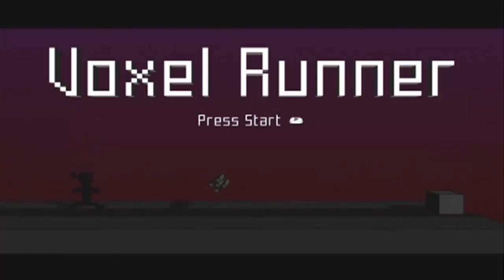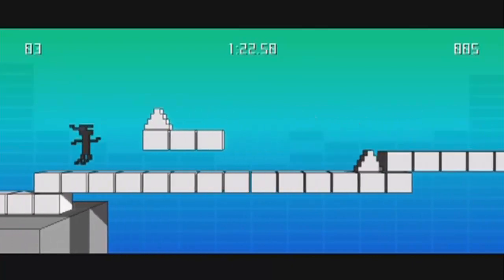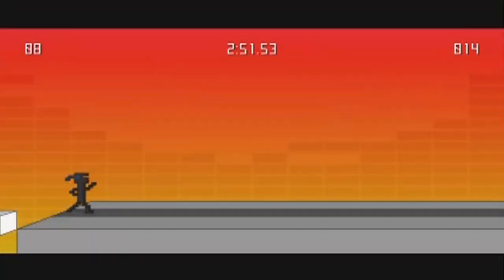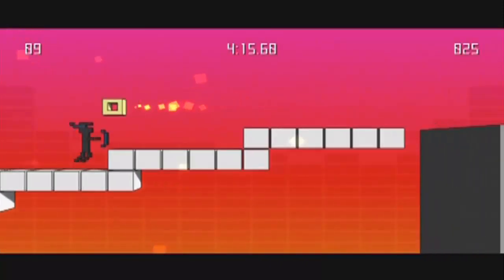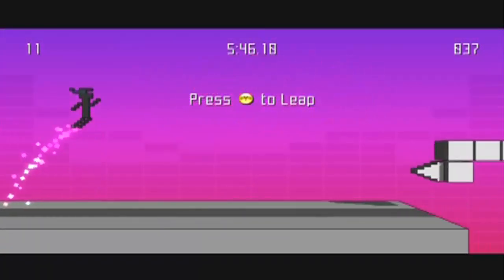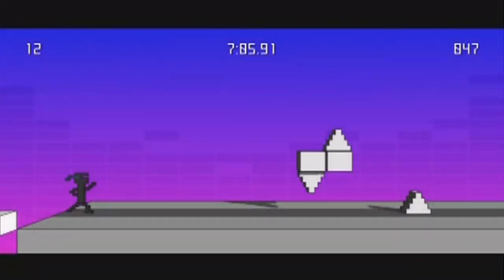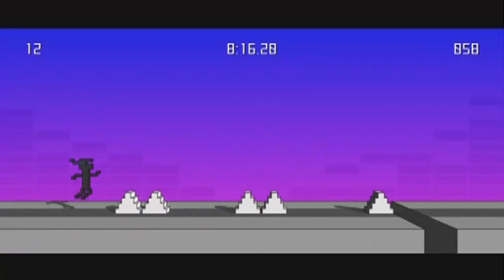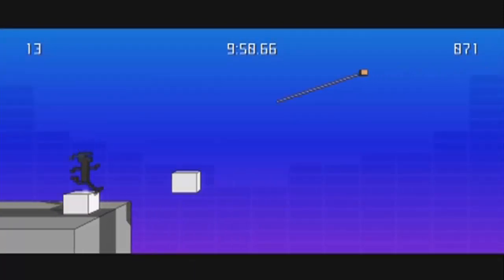Why the Fuck Am I Playing This Wednesday- Voxel Runner